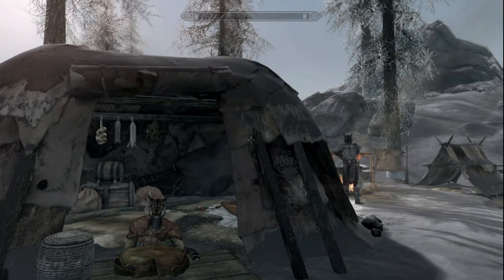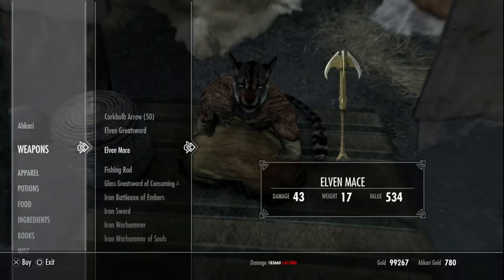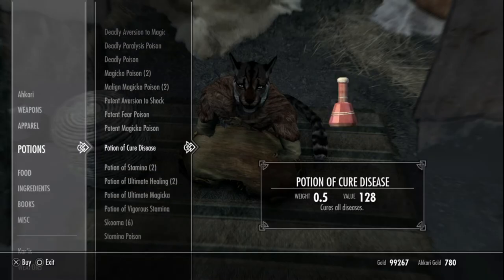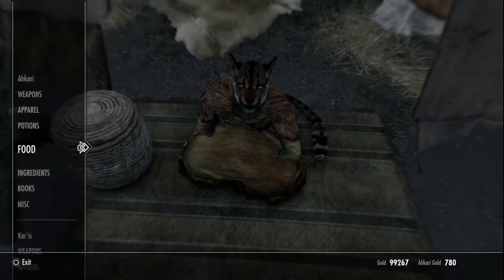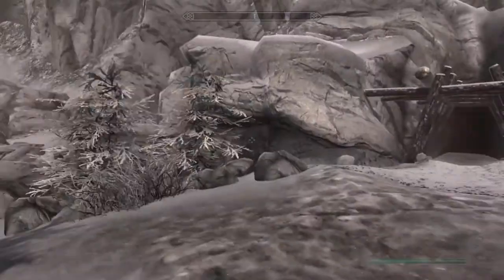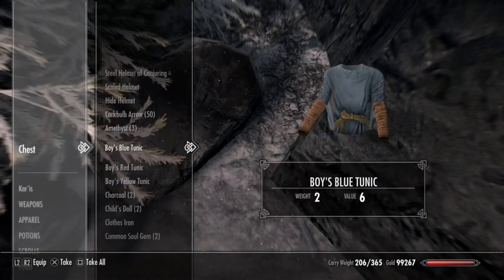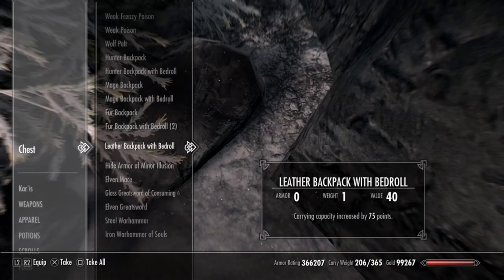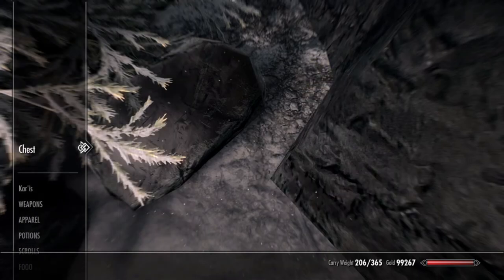SECRET Chest LOCATION! Dawnstar/ Khajiit Caravan chest [Skyrim guide]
The Elder Scrolls V: Skyrim is an action role-playing video game developed by Bethesda Game Studios and published by Bethesda Softworks. It is the fifth main installment in The Elder Scrolls series, following 2006's The Elder Scrolls IV: Oblivion, and was released worldwide for Microsoft Windows, PlayStation 3, and Xbox 360 on November 11, 2011.
This is a guide that discusses the location and extra tips about the Dawnstar/ Khajiit Caravan.
The Caravan loot has lots of random items which can be useful such as ingredients for alchemy and enchantments.